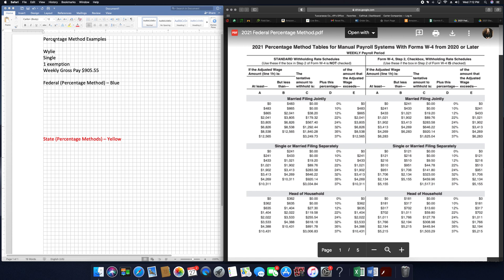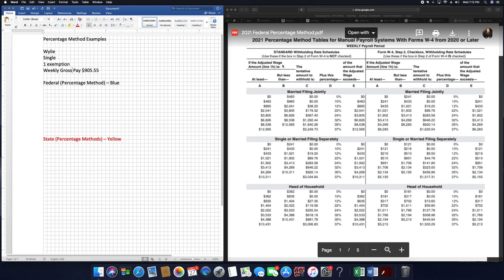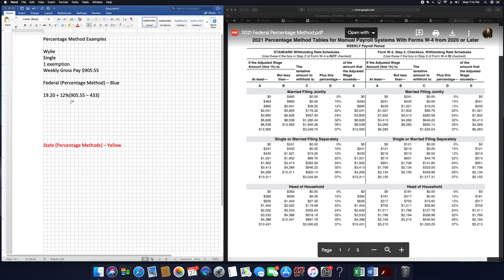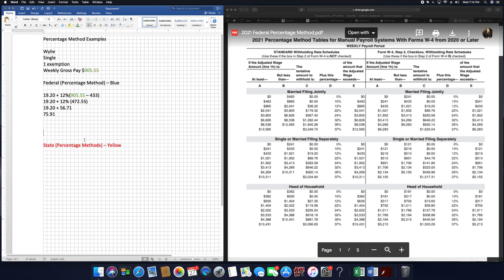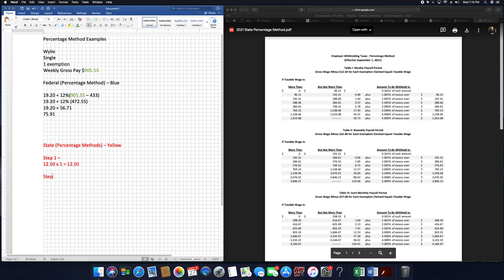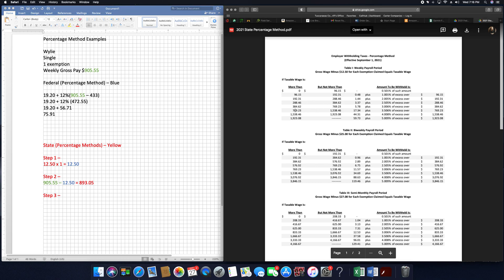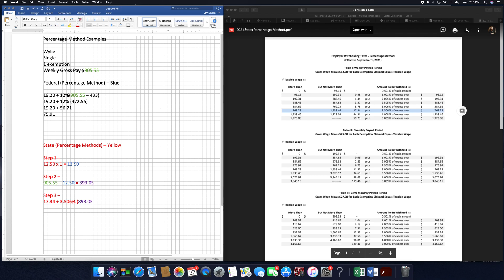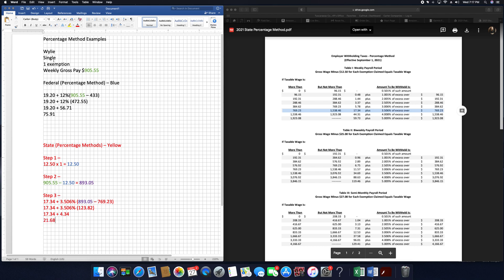Federal and State Percentage Method Examples (2021)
Example of how to calculate payroll deductions (federal and state) using the percentage method. (2021 tax tables)